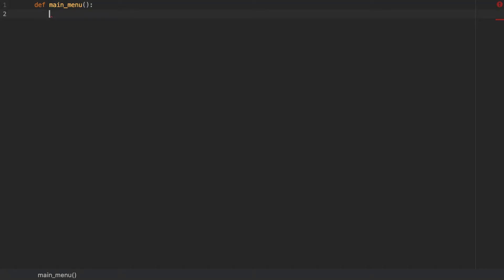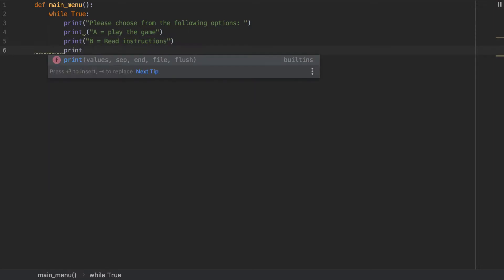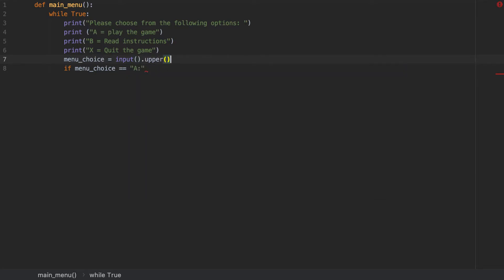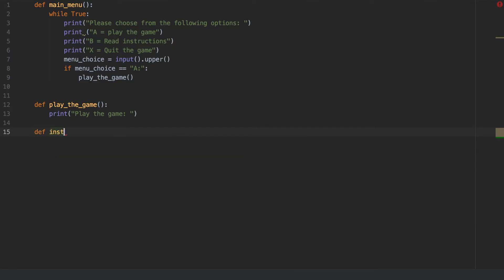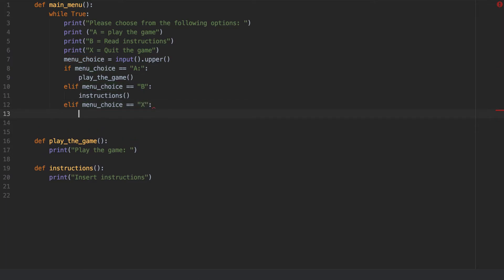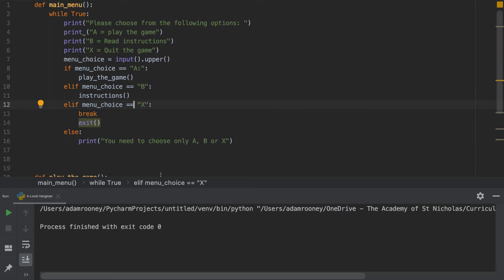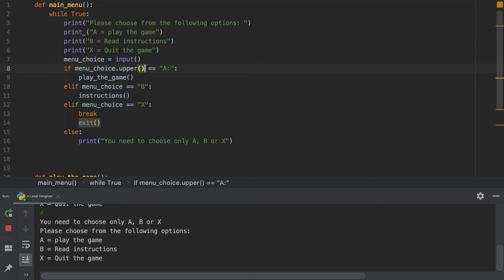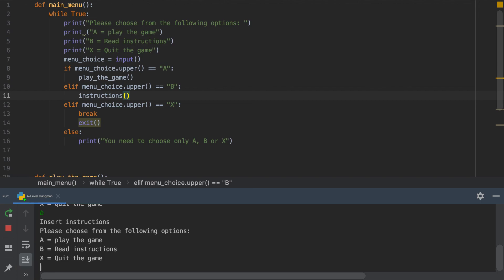Hangman Part 1